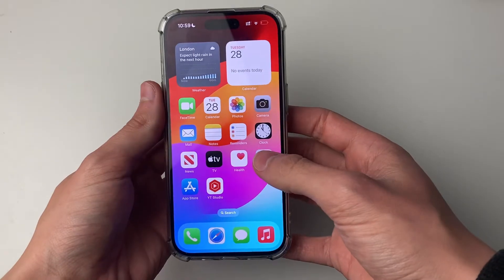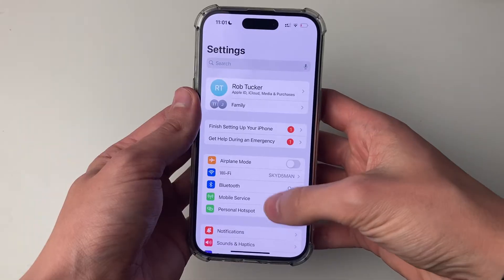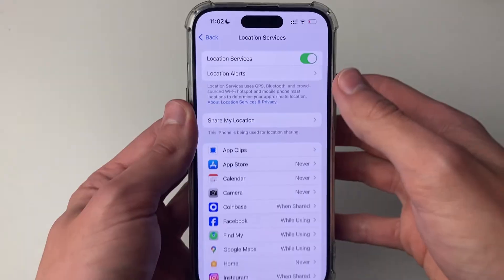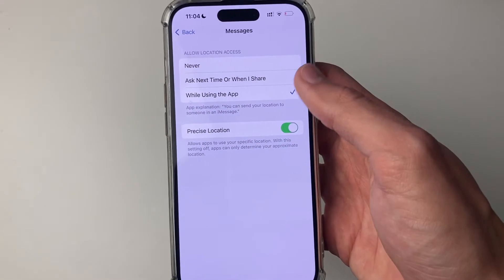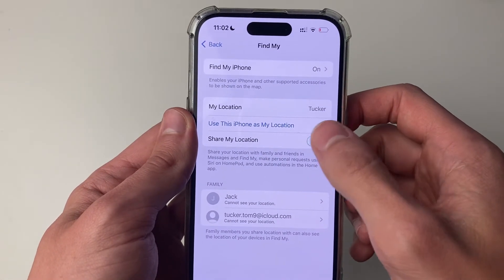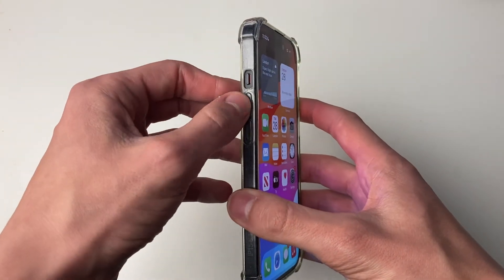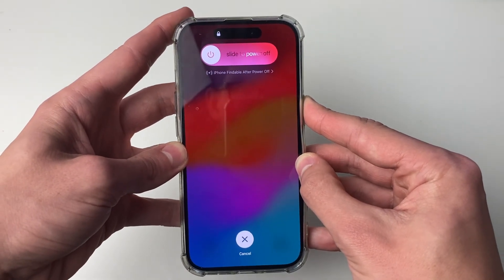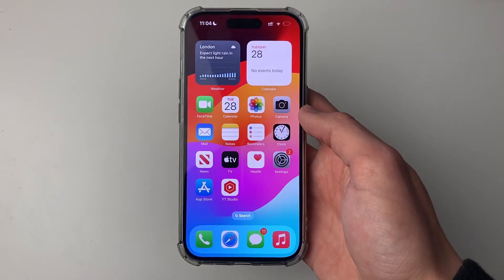How To Fix Share My Location Not Working On iPhone - Full Guide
Learn how to fix share my location not working on iphone in this video.

GuideRealm